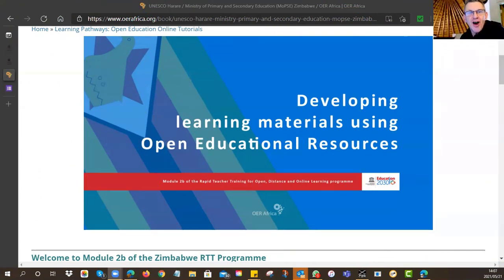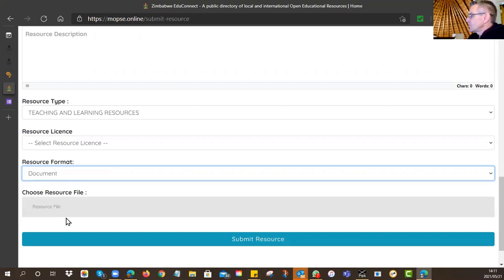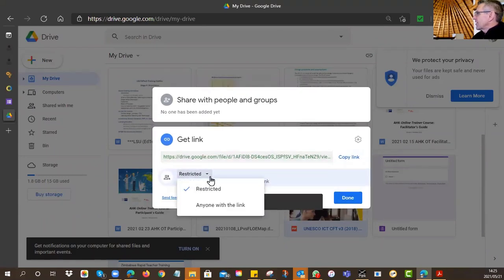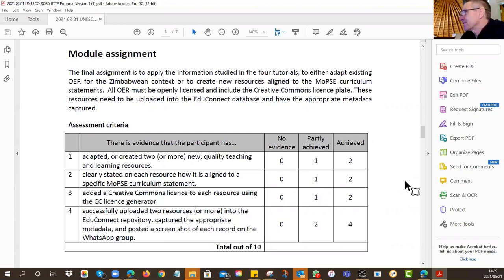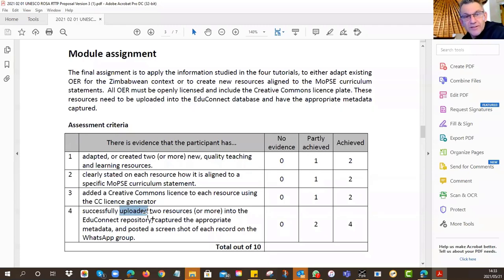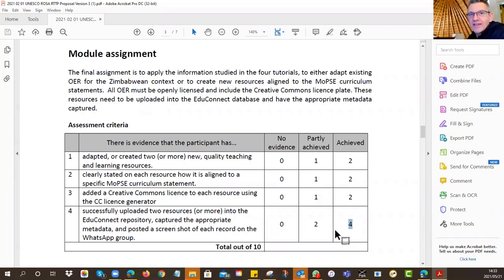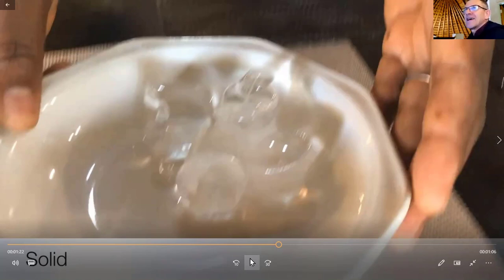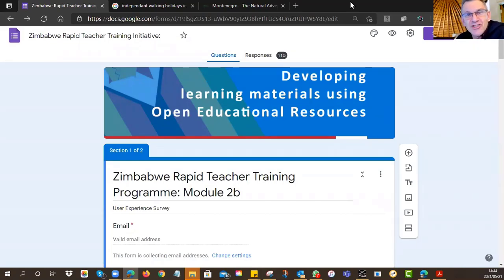Zimbabwe RTT G4:S5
Fifth and final Zoom recording of Module 2b for group 4 in the Zimbabwean Rapid Teacher Training in Open, Distance and Online Learning Programme.